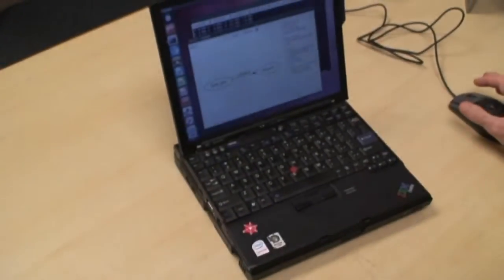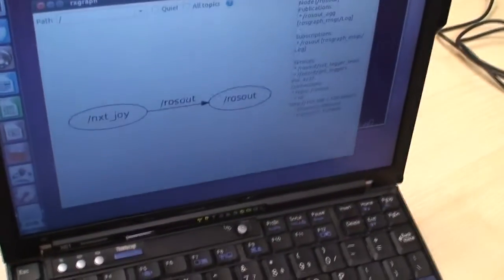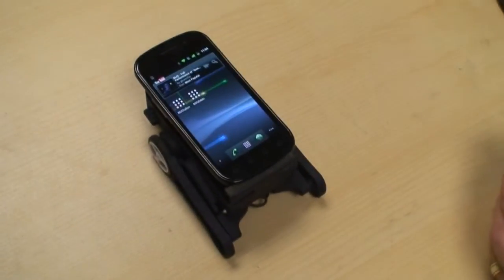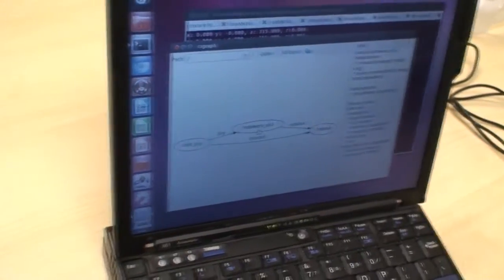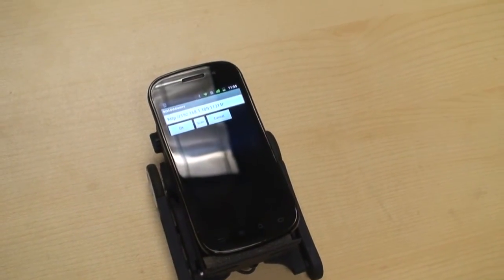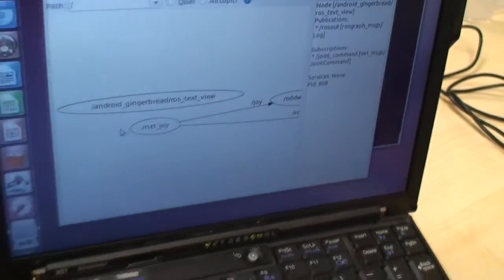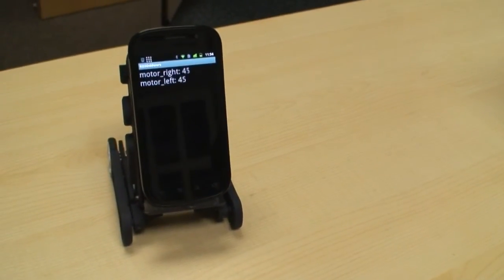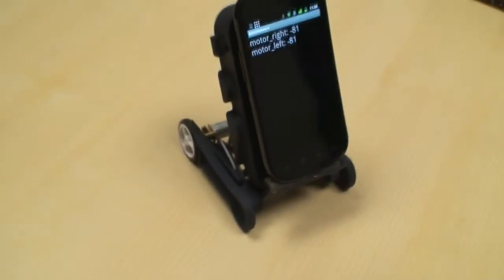Oddwerx Smartphone Robot ROS Demo with PS3 Remote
Ever since we launched the Kickstarter for the Oddwerx ) everyone has asked to see more demos of the robot running ROS (Robot Operating System) from Willow Garage.  In this demo, we have taken the PS3 Controller ROS node which is well known and well documented, and added the plumbing to allow the control messages, to be passed to the ROS node running on a Google Nexus-S Android smartphone, so you can drive it around.

This video tries to briefly explain how the system fits together and how easy it is, once you have a ROS setup, to allow a small, desktop, robot to take advantage of the power of ROS.

Join our discussion, and see more info on Oddwerx, on the Oddwerx blog